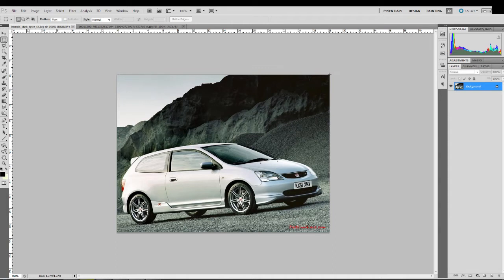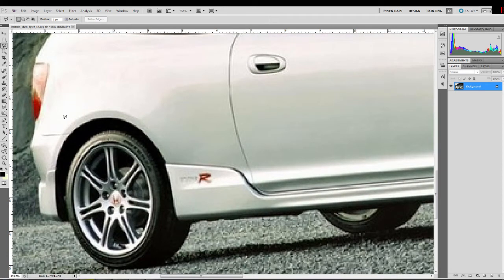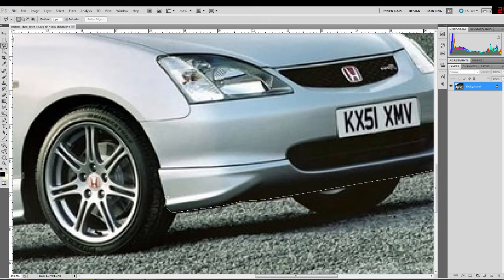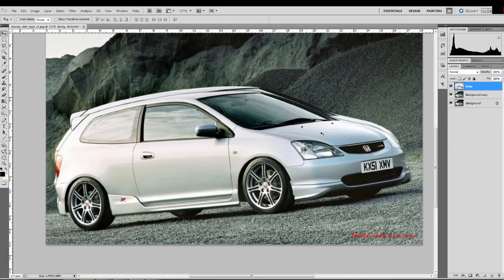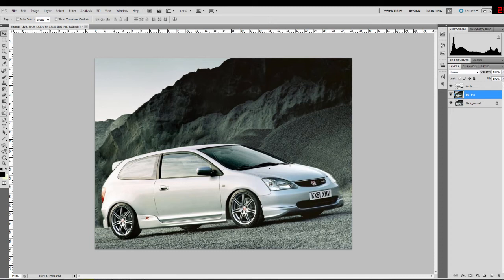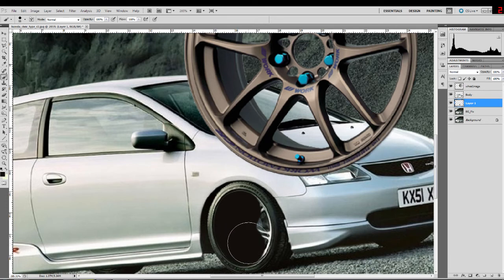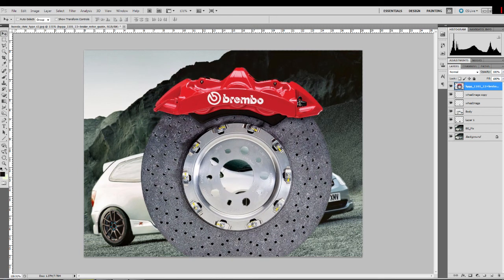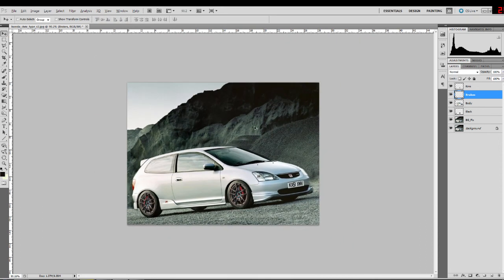How to Photoshop Cars: Rims and Ride Height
This is a tutorial for the MightyCarMods Photoshop page.